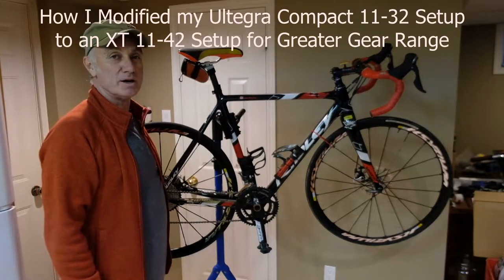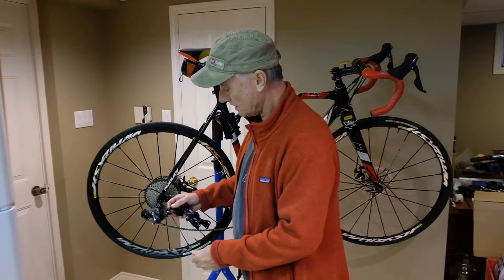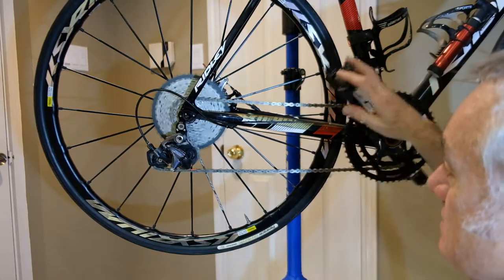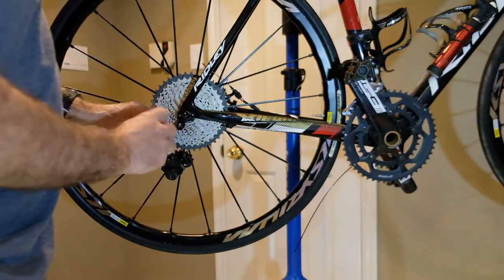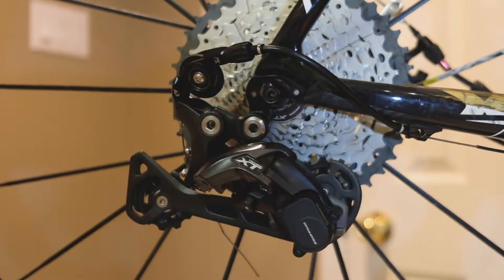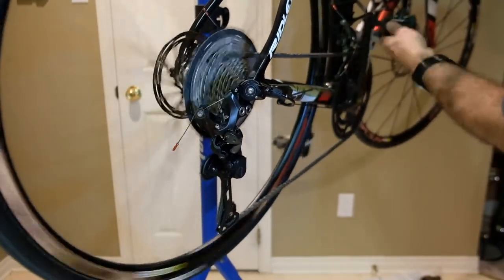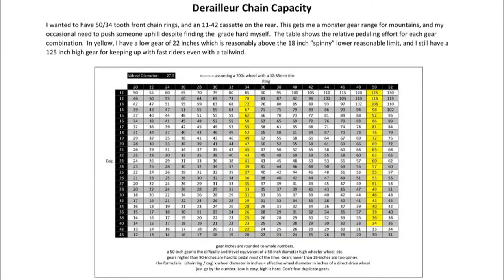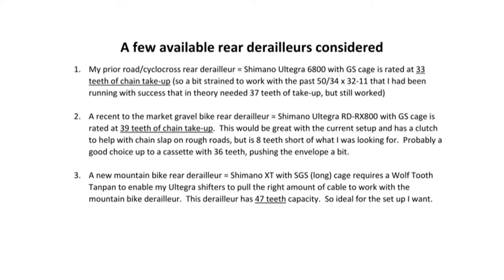Convert 11-32 to 11-42 cassette on a Road Bike = Monster Gearing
I was finding that climbing grades greater than 15% were too much for me with my compact 50/34 x 11-32 gearing.  I tried using a Wolf Tooth Road Link to enable an 11-42 cassette, and it almost worked but didn't have enough chain take-up capacity to keep the chain from sagging in a few gear combinations (34 - 11, 12, 13, 14).  This sent me searching the internet without much success for options to make the larger cassette work with my Ultegra shifters.

Here I show how the 50/34 x 11-42 worked (sort of) with the Ultegra GS rear derailleur modified with a Wolf Tooth Road Link, and the option I went to with the 50/34 x 11-42 and an XT SGS rear derailleur.  Remember to add a 1.85mm spacer on the freehub body before converting from a road cassette to a mountain bike one.

Many will say this gearing is extremely low and I should get a new set of legs and/or lungs.  Below, is my excuse for this extremely low gearing.  Others might find such low gearing is good for less extreme climbing, so hopefully, it will be helpful.

On my last bike tour in Cuba, I had to walk up parts of the Gran Piedra climb in the Sierra Maestra mountains (14km long/1,200m high with frequent 10-20% grades).  I decided that lower gearing would enhance my cycling by letting me spin up the steeper grades.  Cuba's terrain is generally flat to rolling hills until you get into the mountain ranges such as the Sierra Maestra, Sierra Cristal, Sierra Escambray, or Sierra del Rosario.  Even in these mountain ranges you can generally skirt around the steeper roads, and our tour routes opt for this strategy, but it can be fun and challenging to occasionally take the road less traveled and attack the mountains straight on.  The steeper roads have grades of 10-30% often for a kilometre or more at a time and generally on a less than perfect surface.  At 30% the roads are corrugated concrete to avoid being washed out during rainstorms. The steepest road I know of reaches grades over 40%, with corrugated concrete paving, on the way to Fidel's command post during the revolution at la Comandancia de la Plata near the highest mountain in Cuba "Pico Turquino" at 1,970 metres above sea level.  Only jeeps are allowed on that road.